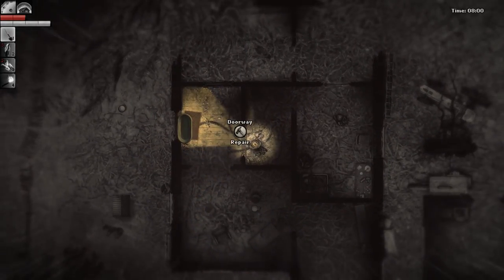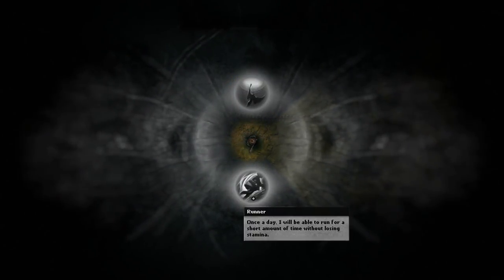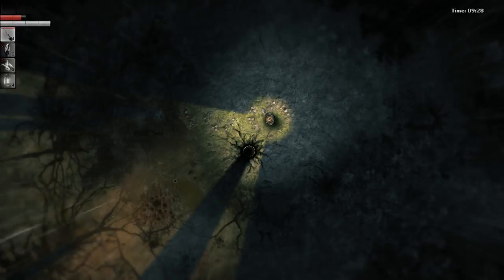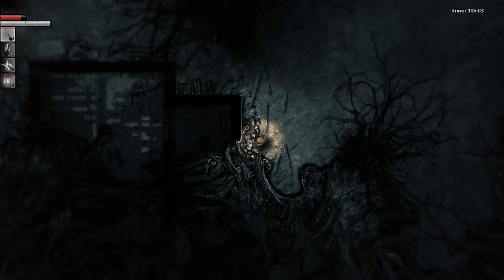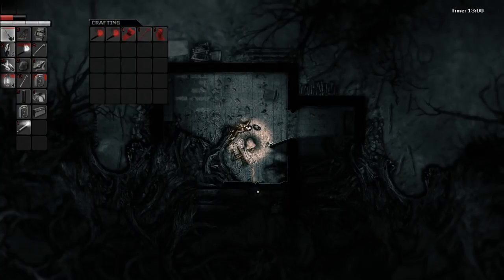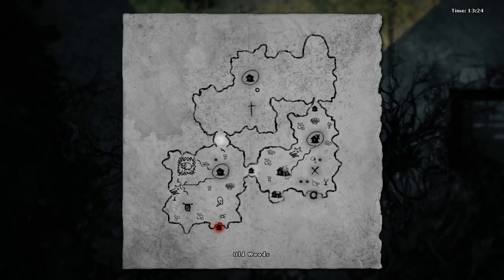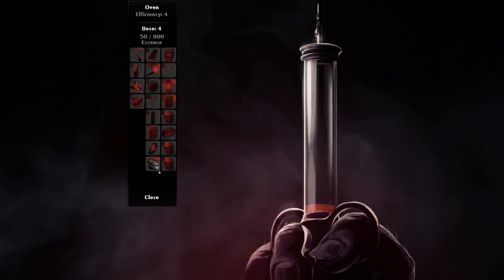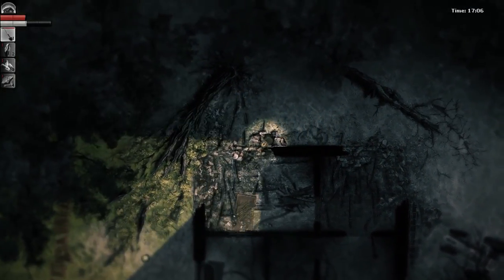Darkwood (Ep. 13 – Day 14, Cottage)